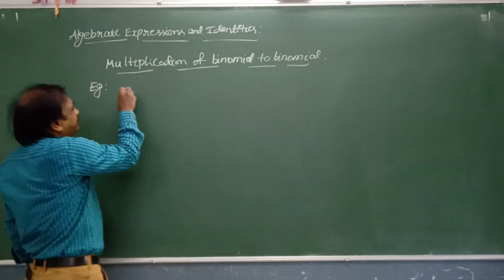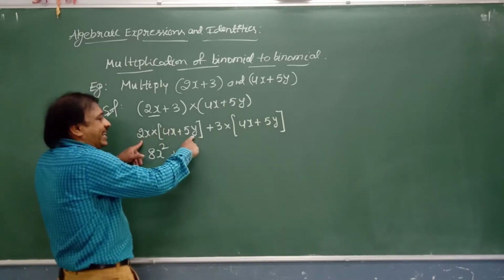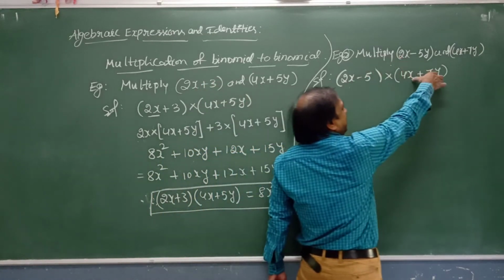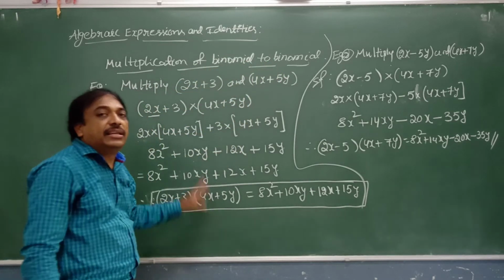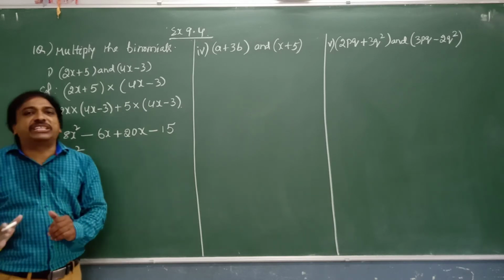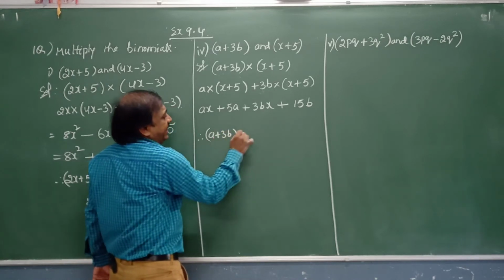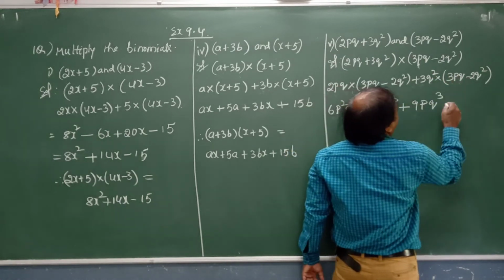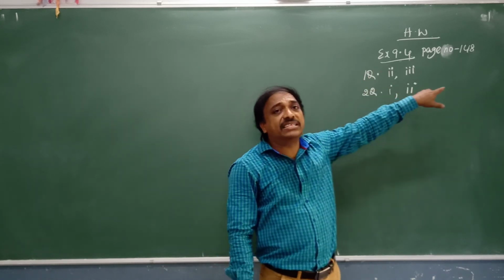Class 8 Ch-9 Algebraic expressions and Identities (part-5)